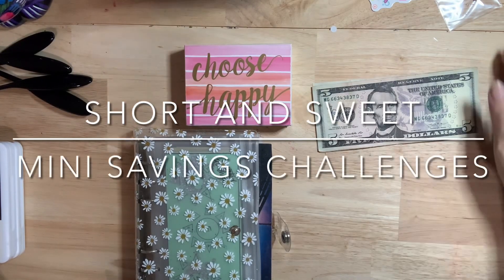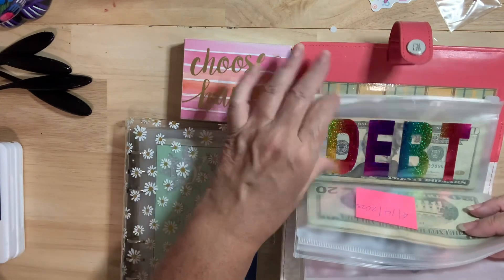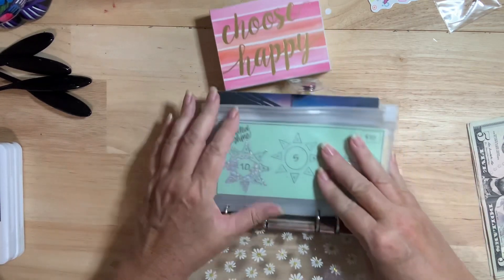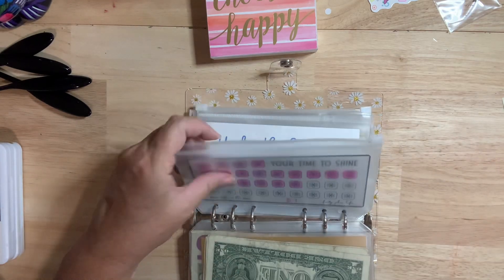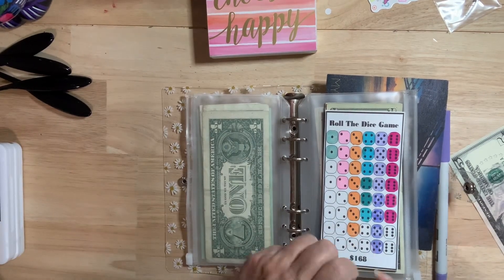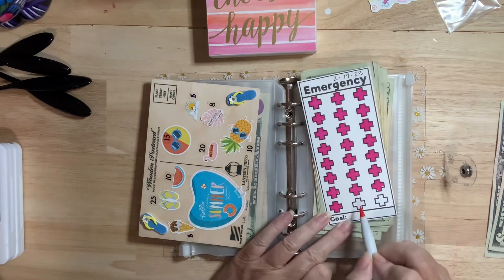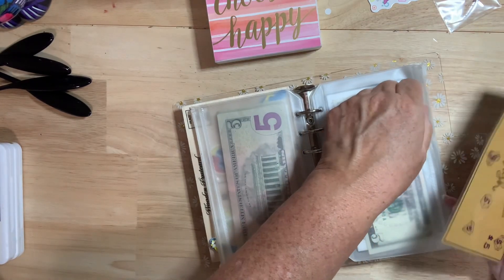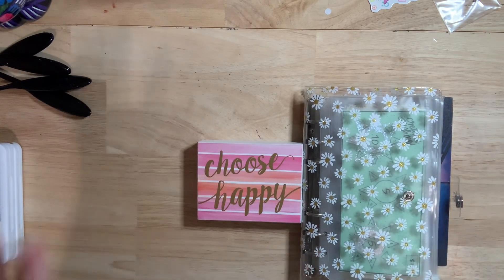SHORT AND SWEET MINI ENVELOPE CHALLENGE CASH STUFFING! I’m still here!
Hi!

I didn’t have a lot of money but I still stuffed a few envelopes! I hope you like it. Every little bit helps!